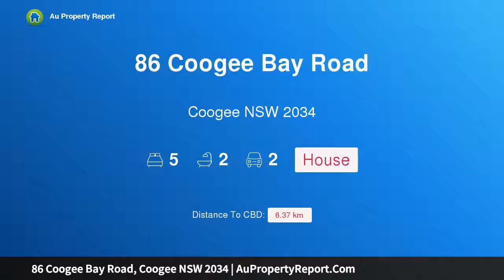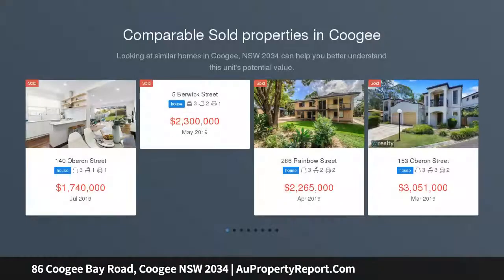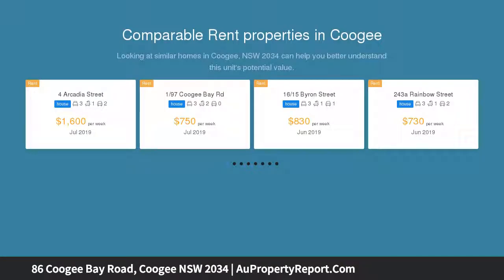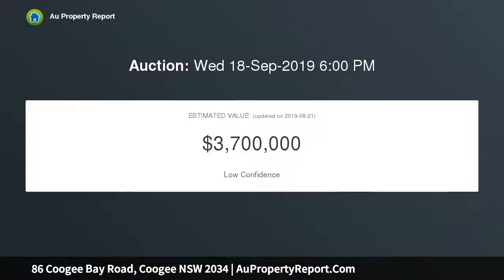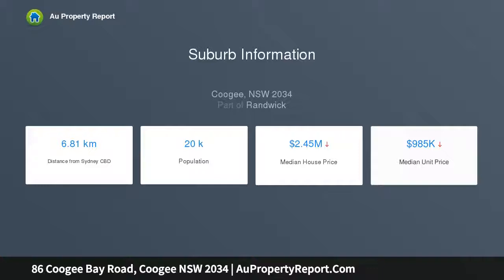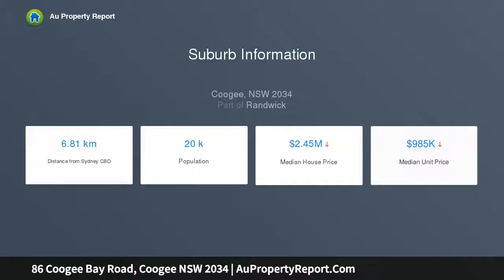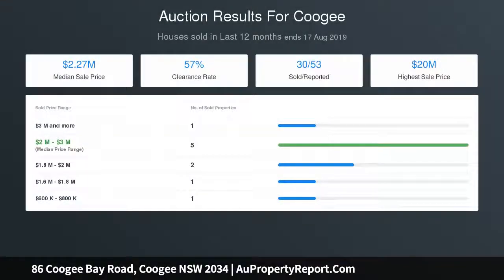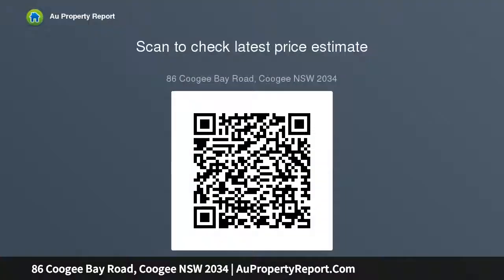86 Coogee Bay Road, Coogee NSW 2034 | AuPropertyReport.Com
86 Coogee Bay Road, Coogee NSW 2034
Property Type: house
Bedrooms: 5
Bathrooms: 5
Car Space: 2
A Landmark Victorian Gothic Manor c1885